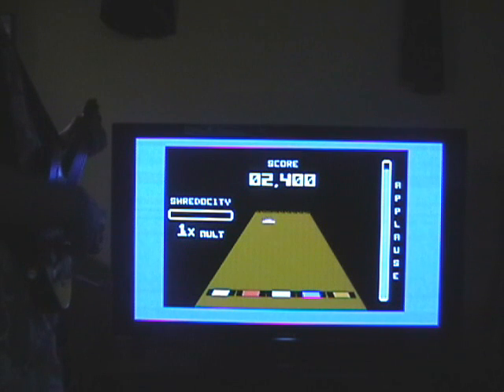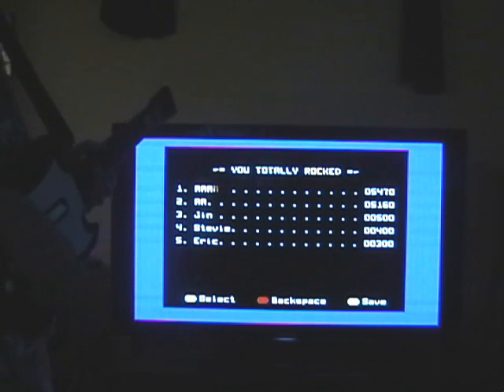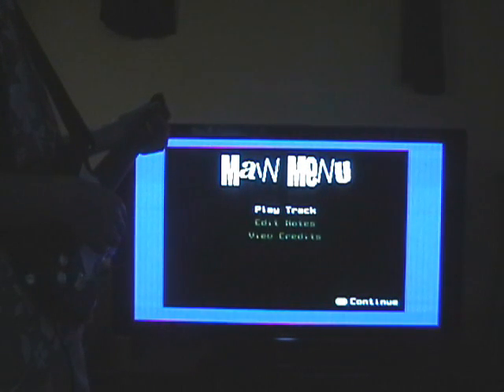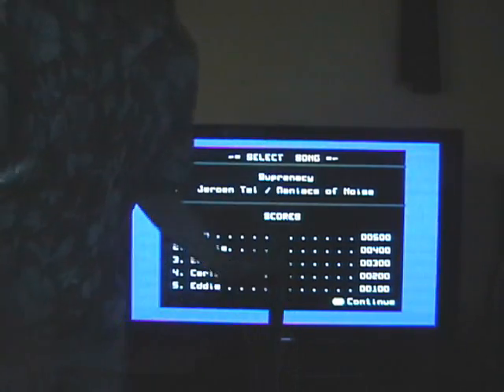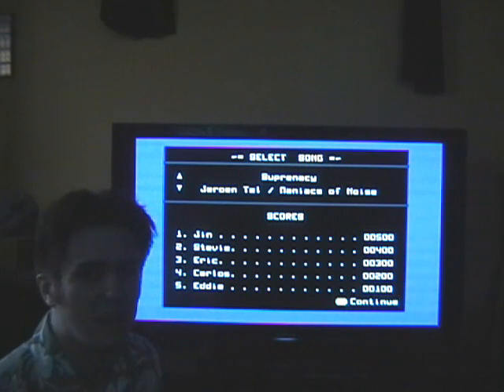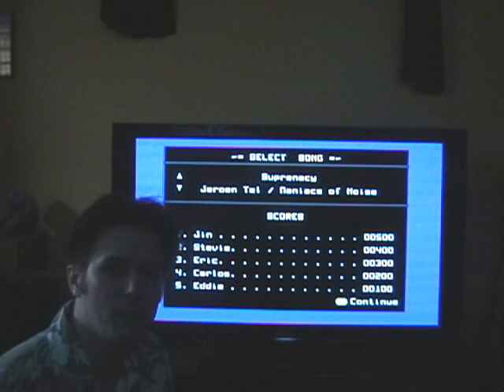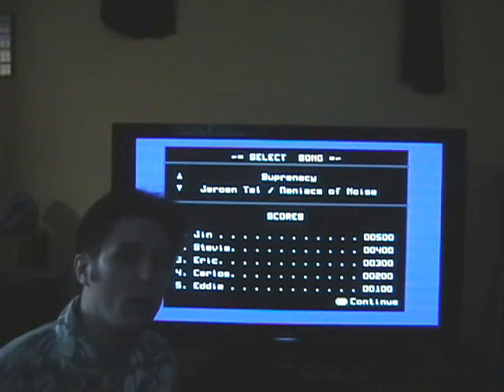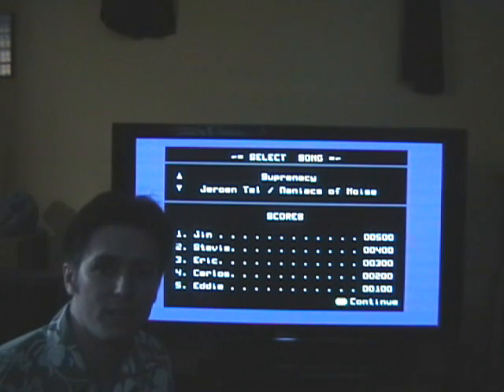Shredz64 - Guitar Hero for the Commodore 64 - Part 2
This is part 2 of the demo of Shredz64 and the PSX64 interface.  See part 1 for details of game.

Part 2 features a demo of the "Ex State of Mind" track by Michal Hoffmann.